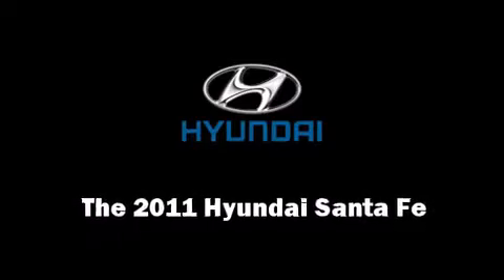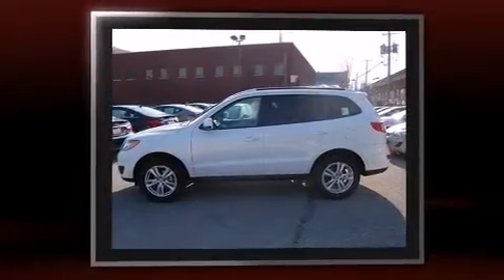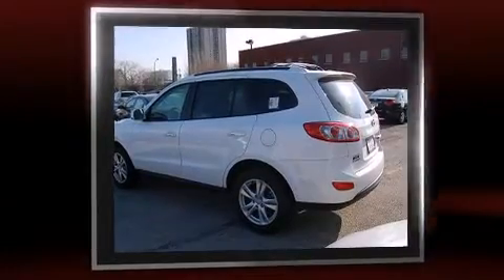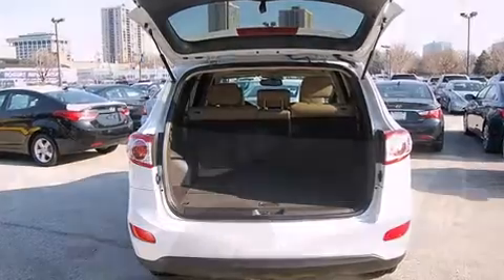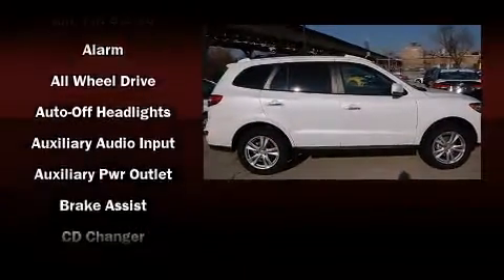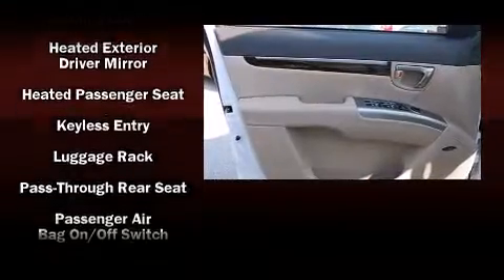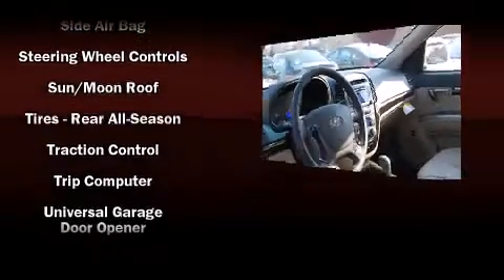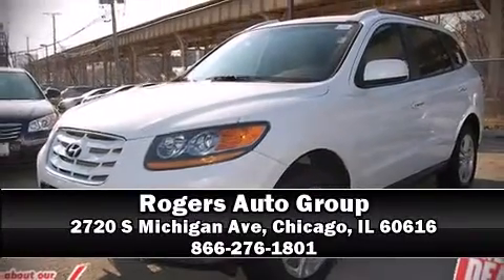2011 Hyundai Santa Fe Limited in Chicago, IL 60616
Take command of the road in the 2011 Hyundai Santa Fe. It features an automatic transmission, all-wheel drive, and a 3.5 liter 6 cylinder engine. Hyundai prioritized fit and finish as evidenced by: a built-in garage door transmitter, an automatic dimming rear-view mirror, heated seats, tilt and telescoping steering wheel, power door mirrors and heated door mirrors, cruise control, and the power moonroof opens up the cabin to the natural environment. Features such as automatic climate control and leather upholstery prove that economical transportation does not need to be sparsely equipped. Hyundai ensures the safety and security of its passengers with equipment such as: head curtain airbags, front SIDE impact airbags, traction control, brake assist, anti-whiplash front head restraints, a panic alarm, and 4 wheel disc brakes with ABS. For added security, dynamic Stability Control supplements the drivetrain. Our aim is to provide our customers with the best prices and service at all times. Stop by our dealership or give us a call for more information.